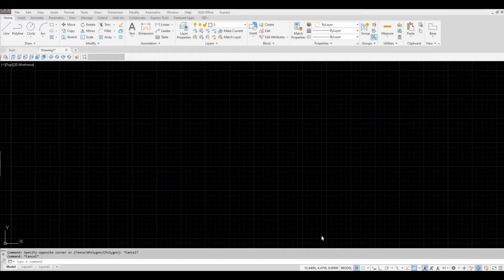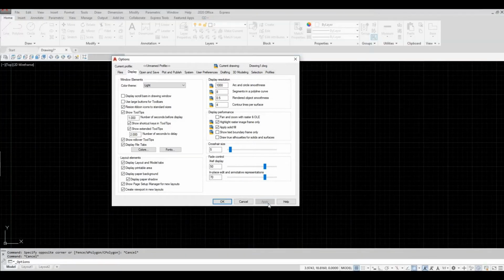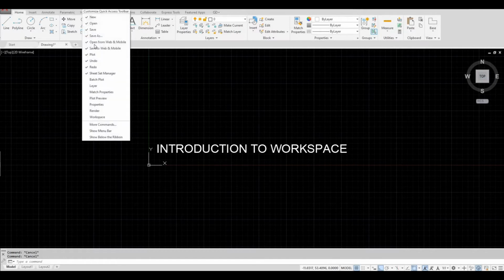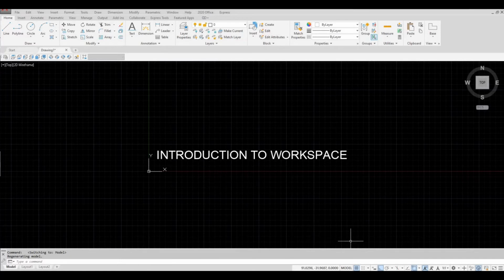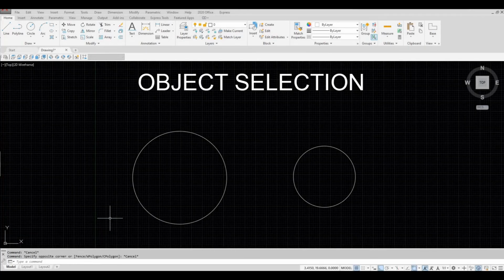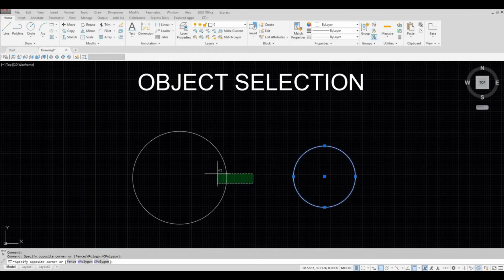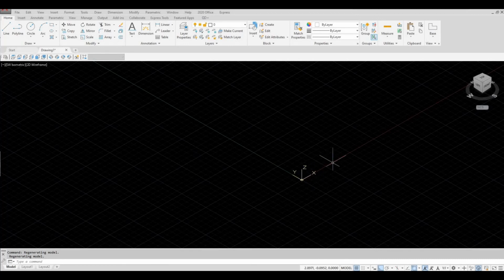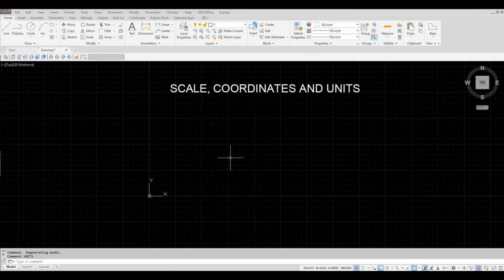AutoCAD Tutorial For Beginners Part 1 Introduction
Additional Tags: arch core designs, ac designs, autocad, revit,CAD, twinmotion, tutorials, autocad tutorials, revit tutorials, twinmotion tutorials, architecture, family, Revit family, how to model in revit,  autodesk, tips and tricks, CAD model, autocad tutorial for beginner, revit tutorial for beginner, twinmotion tutorial for beginner, autocad tips and tricks, revit tips and tricks, twinmotion tips and tricks, parametric family, adaptive family, twinmotion rendering, revit rendering, twinmotion walkthrough